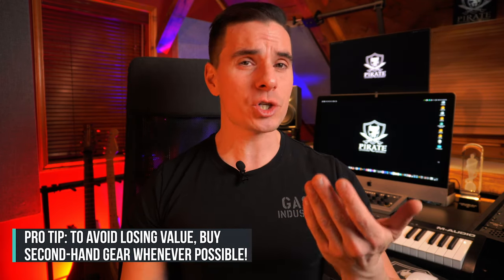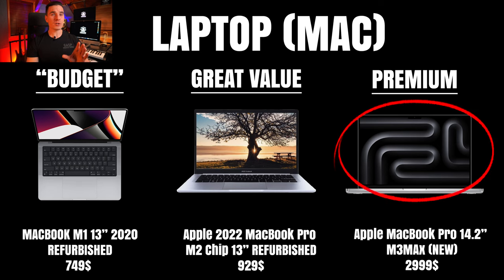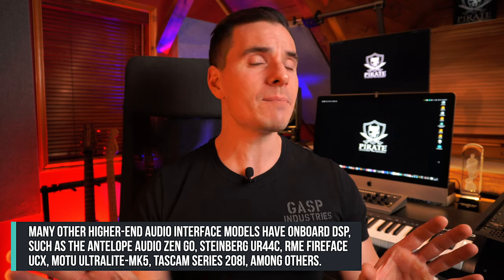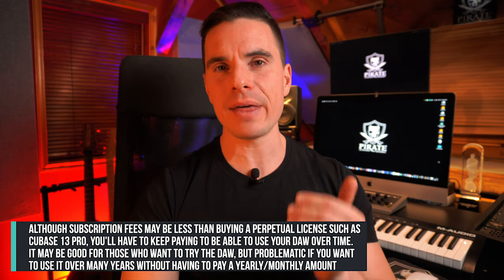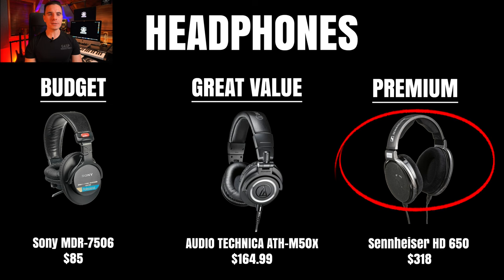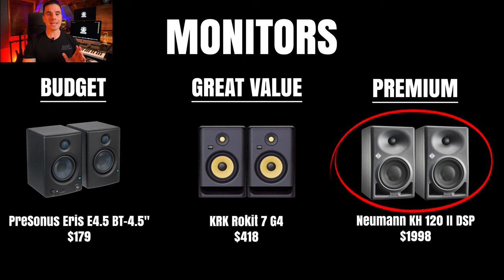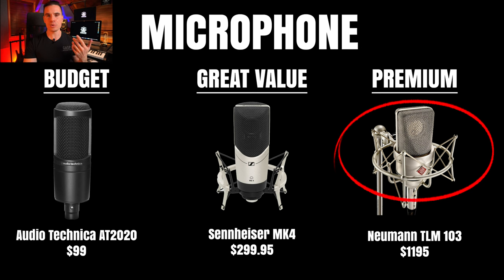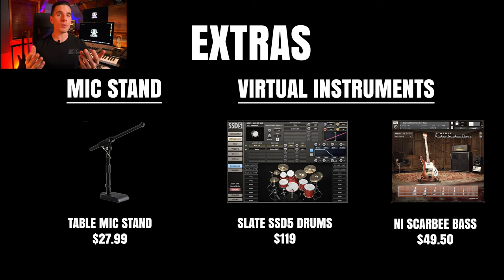Complete Home Recording Studio Setup Guide for Beginners (2024)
📊 Timestamps:
0:00 - Intro
1:32 - COMPUTER: PC OR MAC? 💻
1:52 - PC ✨
2:51 - MAC 🍎
5:35 - AUDIO INTERFACE 🎛️
8:30 - DAW 🎵
12:22 - HEADPHONES 🎧
14:58 - MONITORS 🔊
18:26 - MICROPHONE 🎤
21:29 - MIDI CONTROLLER 🎹
22:46 - CABLES 🔌
24:00 - ACOUSTIC TREATMENT 🏠
25:40 - ACCESSORIES (EXTRAS) 💽

👇👇👇 2024 HOME STUDIO BUYING GUIDE  👇👇👇
FULL PRODUCT LIST

★★★  COMPUTER ★★★
PC Laptops:
BUDGET: Acer Aspire 5 A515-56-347N - 15.6" - $389.99
VALUE: ASUS Vivobook Flagship 14" FHD - $599.99
PREMIUM: Dell XPS 13 9310 Touchscreen - $1499

Mac Laptops:
BUDGET: MacBook M1 13" 2020 Refurbished - $749;
VALUE: MacBook Air M2 Chip 2022 (Renewed) - $999
PREMIUM: MacBook Pro 14.2" M3MAX (NEW) - $2999

★★★ AUDIO INTERFACE ★★★
BUDGET: Focusrite Scarlett Solo 4th Gen USB Audio Interface - $139
VALUE: MOTU M4 4x4 USB-C Audio Interface - $269.95
PREMIUM: Apollo Twin X DUO Heritage - $997

★★★ HEADPHONES ★★★
BUDGET: Sony MDR-7506 - $96.95
VALUE: Audio-Technica ATH-M50X - $164.99
PREMIUM: Sennheiser HD-650 - $318

★★★ MONITORS ★★★
BUDGET: PreSonus Eris E4.5 BT - $179.99
VALUE: KRK Rokit 7 G4 - $478
PREMIUM: Neumann KH 120 II DSP - $2000

★★★ MICROPHONES ★★★
BUDGET: Audio-Technica AT2020 - $99
VALUE: Sennheiser MK4 - $299.95
PREMIUM: Neumann TLM 103 - $1195

★★★ MIDI CONTROLLERS ★★★
BUDGET: Nektar 49-Key - $89.99
VALUE: M-Audio Keystation 61 MK3 - $199
PREMIUM: Native Instruments S-Series Komplete Kontrol S61 MK3 - $849

★★★ CABLES ★★★
BUDGET: HOSA - $18.54
VALUE: Digiflex Performance Series XLR/TRS Cable $29.92
PREMIUM: Mogami Gold Studio XLR Cable - $67.95

★★★ ACOUSTIC TREATMENT ★★★
BUDGET: Auralax Studiofoam Wedge Panels - $58.99
VALUE: Primacoustic London 8 Room Kit - $371
PREMIUM: Primacoustic London 10 Room Kit - $748

★★★ EXTRAS ★★★
TABLE MIC STAND - 27.99$

Lapel Mic

About this video:
Are you eager to kickstart your Home Recording Studio Setup but overwhelmed by the flood of information and ever-evolving technology? Fret not! I've done the research for you, sorting through the market to create the ultimate guide for setting up your studio on a budget. In this comprehensive video, I break down the essential equipment you need, offering the top 3 options for each – catering to different budgets. Whether you're on a tight budget, seeking great value, or aiming for a premium experience, I've got you covered! What You'll Learn: Essential home recording studio equipment, Top budget-friendly options, Best value-for-money gear, Premium equipment recommendations.